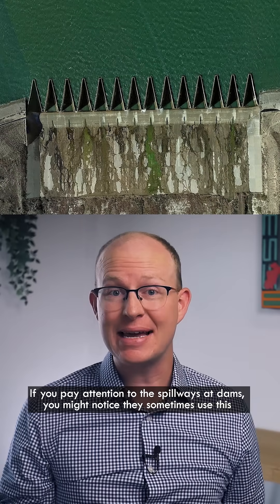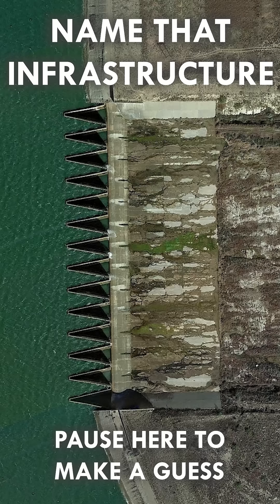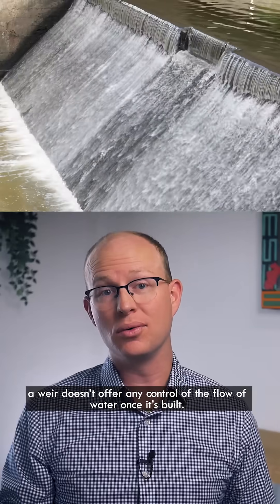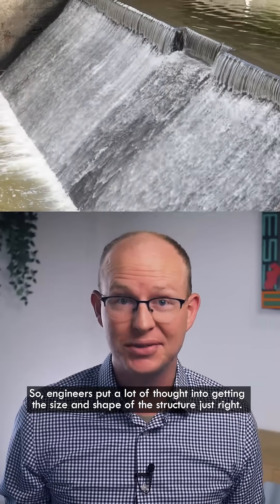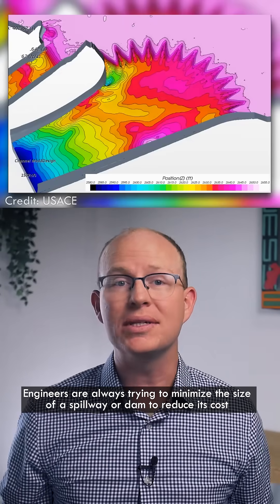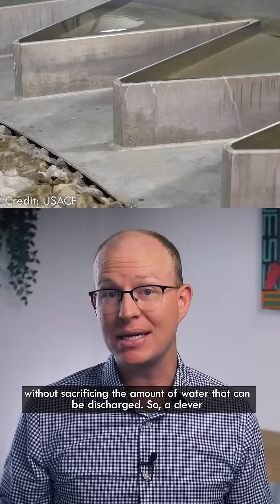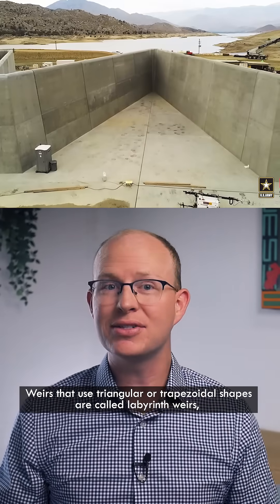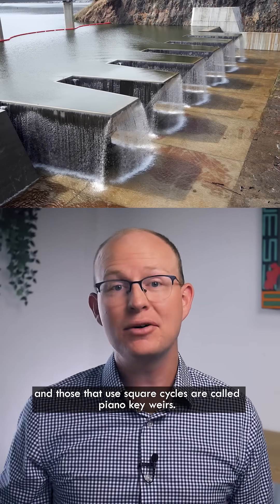Name That Infrastructure (Ep. 7)